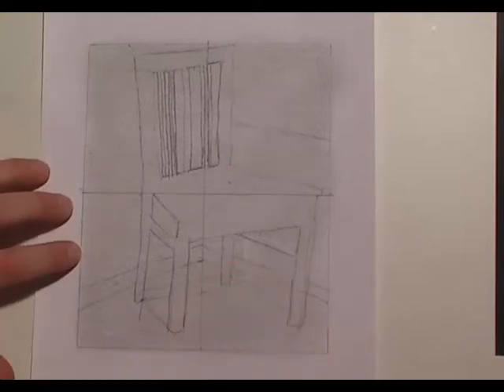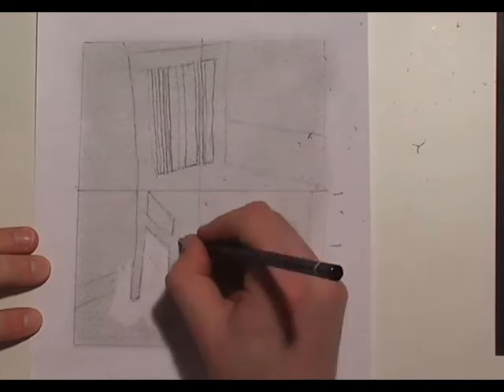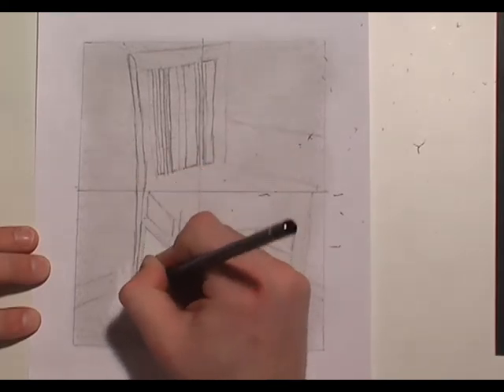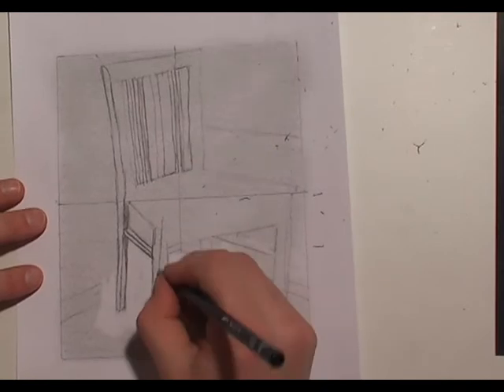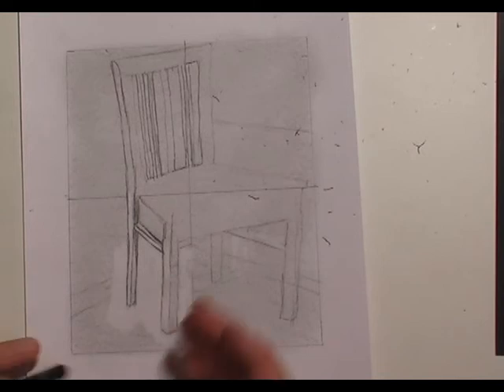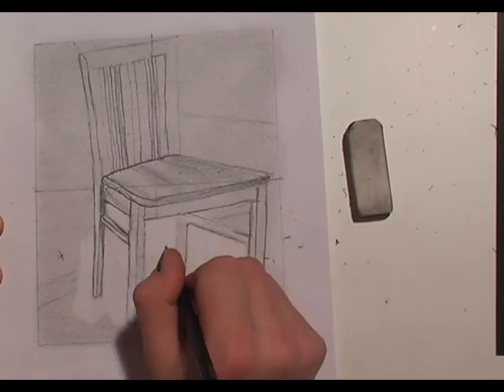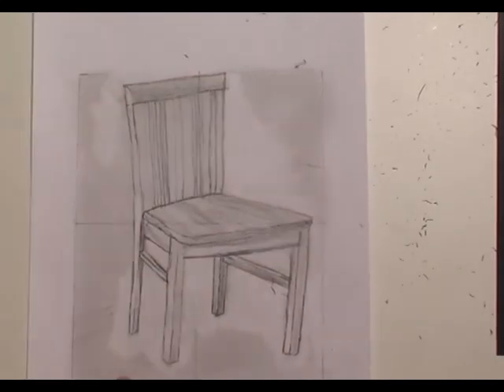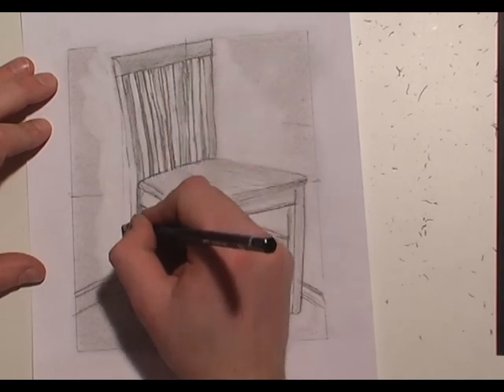Tutorial on Perception Of Relationships 2